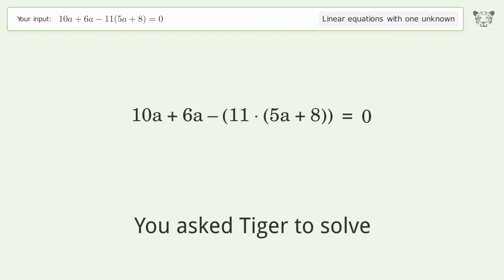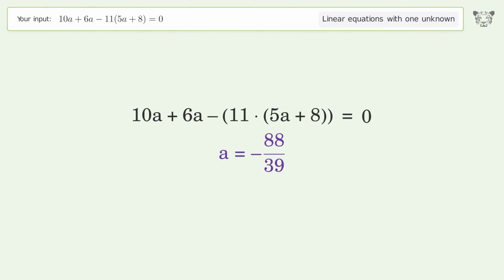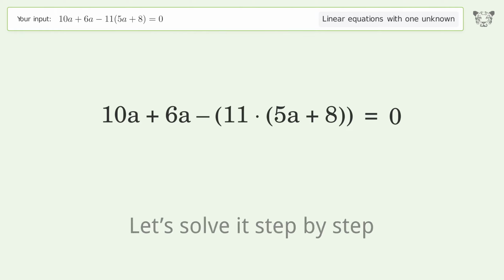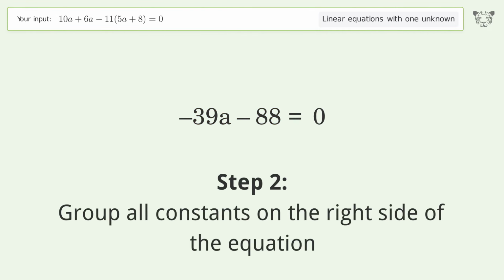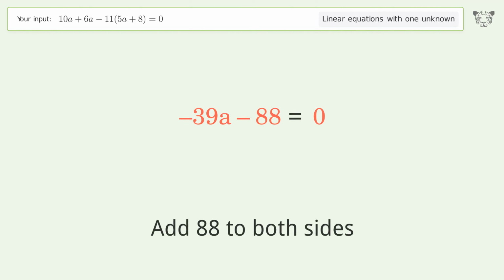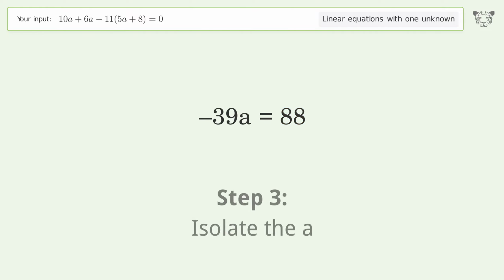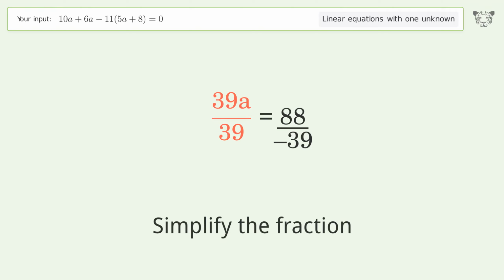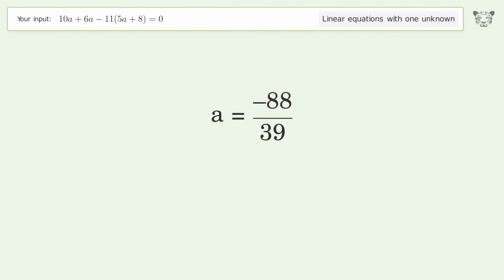Solve 10a+6a-11(5a+8)=0: Linear Equation Video Solution | Tiger Algebra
Struggling with 10a+6a-11(5a+8)=0? Watch our step-by-step video on Tiger Algebra to master this linear equation effortlessly. Also check out for more tips and tricks for dealing with linear equations with one unknown